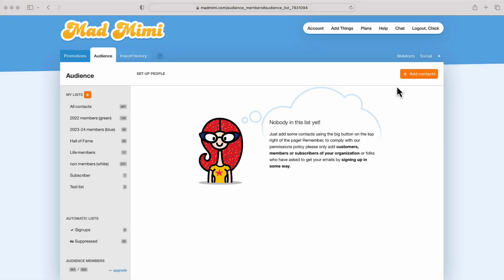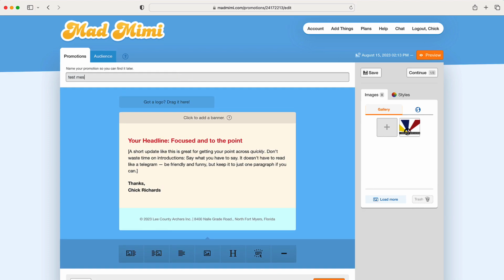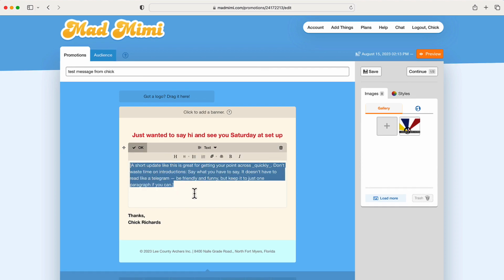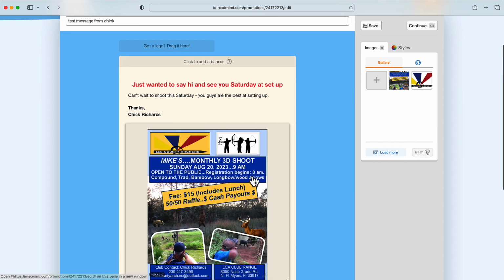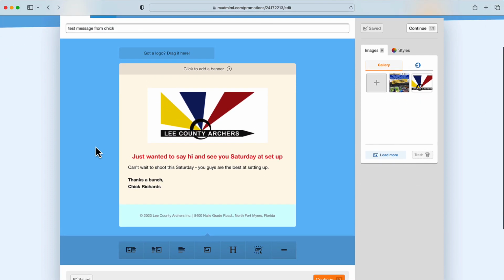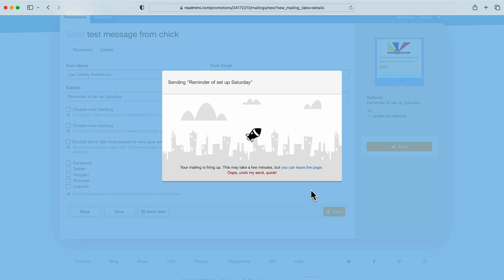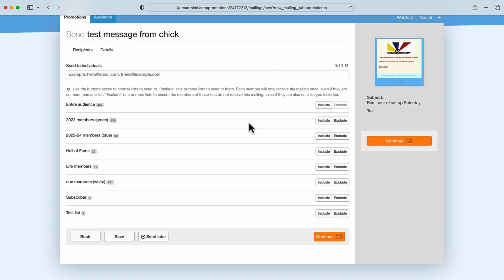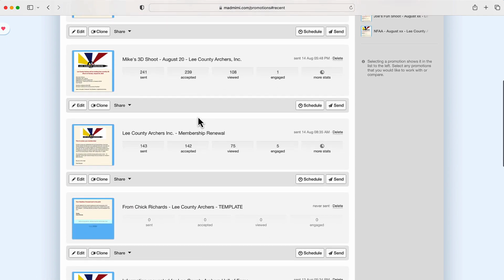How to create an email and upload a picture in Mad Mimi